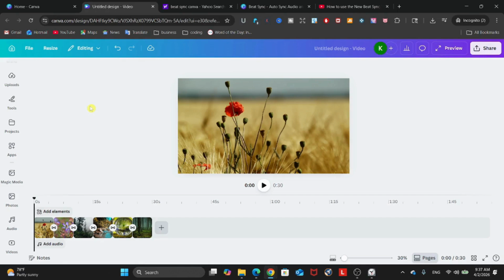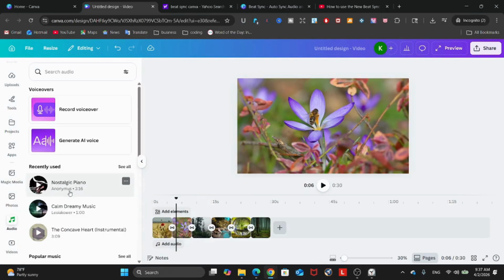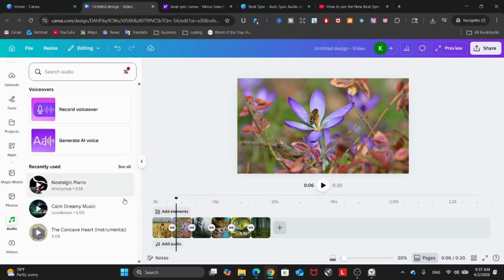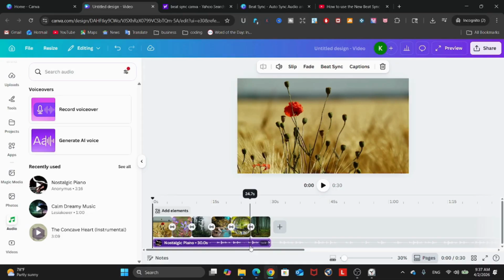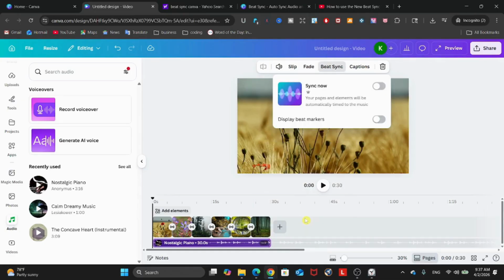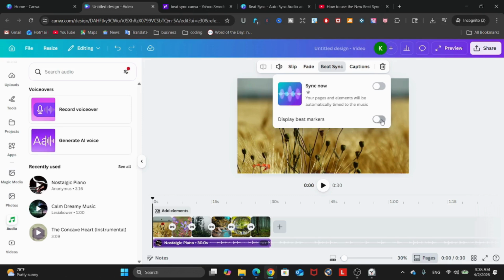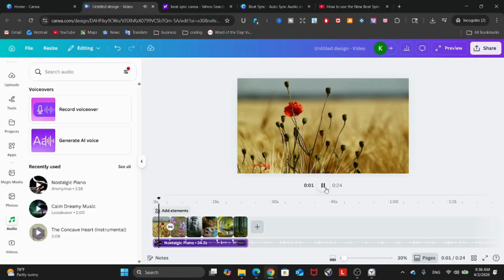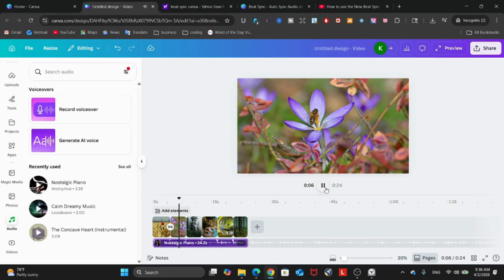How to Sync Music to Video in Canva (Beat Sync)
In this Canva tutorial, you’ll learn how to automatically sync music to your video using the Beat Sync feature. This helps match your visuals to the rhythm of your audio, making your videos feel more polished and professional.

👉 Here’s what you’ll learn step by step:
➡️ How to go to the bottom left corner and click Add Audio.
➡️ How to browse and select music tracks from Canva’s library.
➡️ How to filter by categories like instrumental music.
➡️ How to add a soundtrack to your video timeline.
➡️ How to click the three dots on the audio track.
➡️ How to select Beat Sync.
➡️ How to enable beat markers to visualize the rhythm.
➡️ How to use Sync Now (Pro feature) to automatically match clips to music.
➡️ How Canva adjusts your video timing to align with the beat.

Beat Sync is a powerful tool for creating engaging videos, especially for social media, ads, and highlight reels. Instead of manually timing each clip, Canva does the work for you by aligning your visuals with the music’s rhythm.

This feature helps your videos feel smoother, more dynamic, and more professional. It’s especially useful when working with fast-paced edits or music-driven content.

💬 Have questions about Canva video editing or audio tools? Leave them in the comments below!

By the end of this tutorial, you’ll know how to sync music to video in Canva — helping you create better-timed and more engaging content.